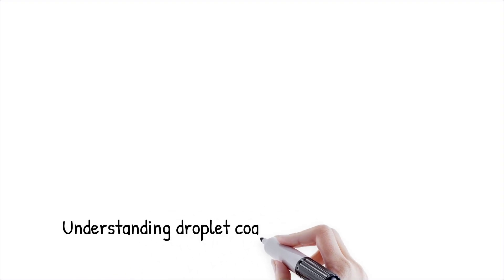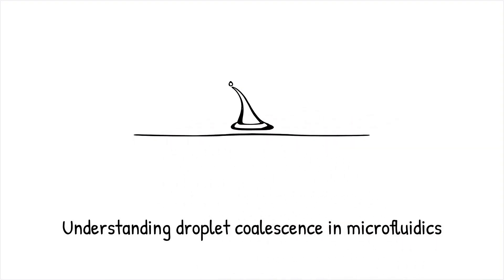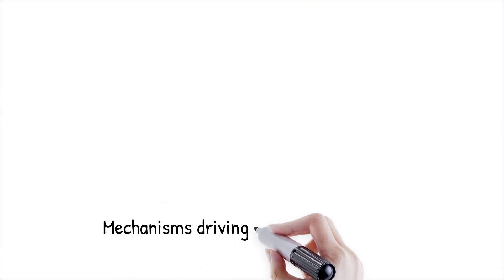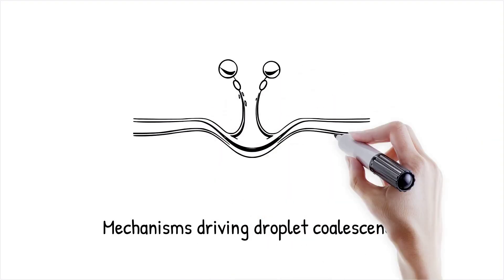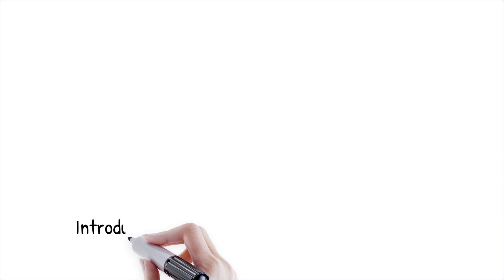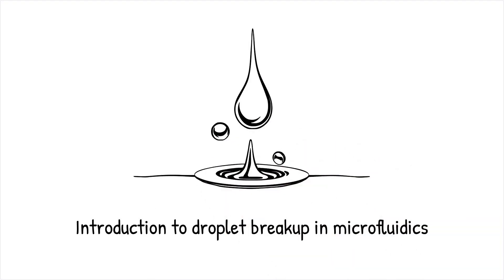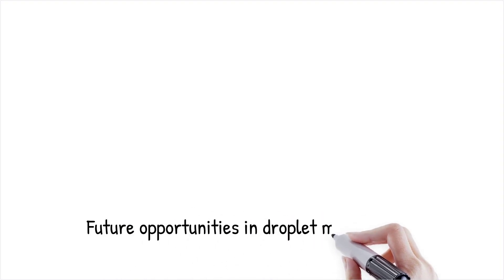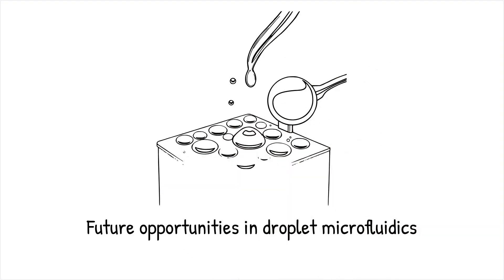From Merging to Splitting: The Secrets of Droplet Precision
Dive into the core principles of microfluidics with a detailed exploration of droplet coalescence and breakup, phenomena that are pivotal to advancing drug delivery, emulsification, and single-cell analysis. This video unpacks the mechanisms behind droplet interactions, including interfacial forces and external influences like shear stress and electric fields. Discover how these processes are optimized in microfluidic channels for precision and innovation in healthcare, material science, and energy applications.

Key Points
🔍 Droplet Coalescence and Breakup:
Essential phenomena that control fluid dynamics, reaction kinetics, and transport processes in microfluidics.

💧 Coalescence Mechanics:
Involves merging droplets for chemical reactions, sample mixing, or biological applications. Key forces include surface tension and hydrodynamic effects.

⚡ Breakup Dynamics:
Larger droplets split into smaller, uniform ones through shear forces or active actuations, critical for encapsulation and emulsion formation.

📜 Applications in Science and Industry:
From nanoparticle production to drug delivery and diagnostics, these phenomena enable scalable and efficient solutions.

💡 Challenges and Innovations:
Achieving precise control under diverse conditions is a frontier in microfluidic research, with advancements in surface chemistry and microchannel design paving the way.

Advanced Concepts
🌌 Interfacial Dynamics:
Explores how external forces influence droplet interactions for desired outcomes in fluid systems.

🛠️ Microchannel Engineering:
Precision design of channels and flow rates ensures effective droplet manipulation.

🌐 Expanding Practical Applications:
From healthcare to energy, these mechanisms bridge scientific understanding and real-world impact.

Context Timestamps
00:00 - Introduction to Droplet Dynamics
00:31 - Coalescence Mechanisms and Applications
01:02 - Flow-Induced and Electric Field Effects
01:56 - Breakup Dynamics and Encapsulation Techniques
02:30 - Challenges in Precision Control

Explore the intricate science of droplet behavior in microfluidics and its transformative potential across industries.